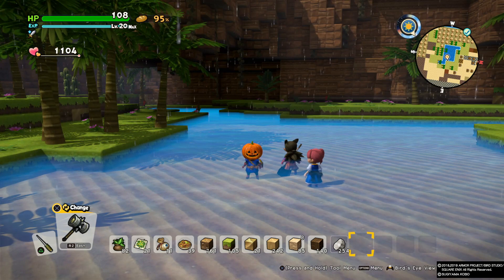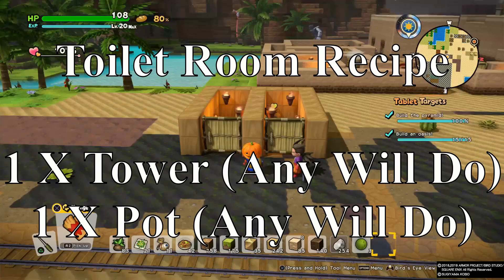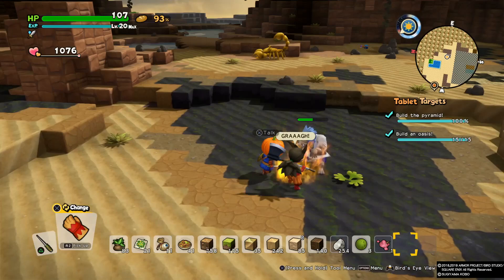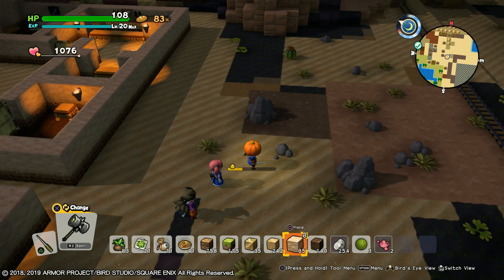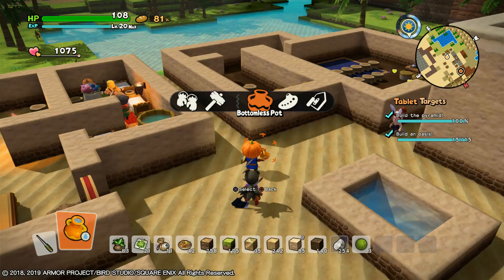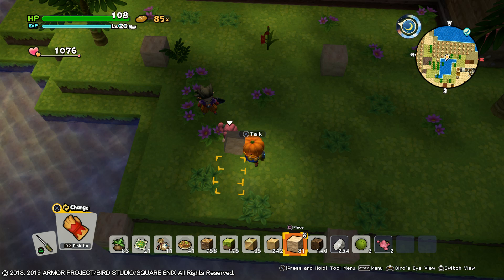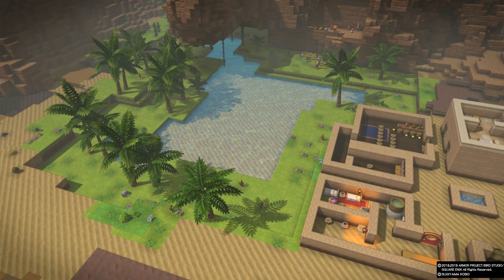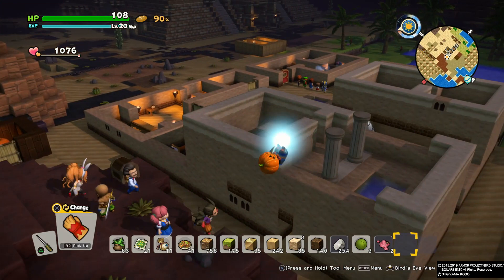Dragon Quest Builders 2 How To Build The Oasis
Hello and welcome to Lord Fenton Gaming Plays Dragon Quest Builders 2.  In today's Dragon Quest Builders 2 video guide, I am going to show everyone How to build The Oasis. The Oasis is one of two targets to build in the Scarlet Sands. It is the most hardest of the two due to the nature of it. This video guide will show you all how to build the oasis and farm the materials so you can start building. Here are the tools you do need for this:

Trowel (Can be gained by completing 5 Tablet Targets just do any easy 5 ones)
Bottomless Pit (Automatically gained after completing the Tree Chapter)
Steel Hammer (Built during the Desert Chapter)

Once you have those than this guide will show you where to get the materials and how to build the oasis in Dragon Quest Builders 2.

Before I do start make sure you complete any 5 tablet targets task. You should have 3 before coming to the sands. If you need more make rooms, make different foods and you will earn the Trowel tool.

Intro - 0:05

Worm Food requirements - 0:38
Grassy Seed to farm - 0:59
How to make an Tiny Toilet Room  - 1:16
Night Soil Method 1 - 1:57
Night Soil Method 2 - 2:16
Demo of Why Worm Food is dire - 2:38

Terraforma Tile Consumable to make sand Requirements - 3:15
Quick farming sample of Rocks to Smash and Sand to smash to farm (Use the screenshot as an idea) - 3:27

How to Make The Oasis

Map sample of what your Oasis should look like - 3:53
Bottomless Jug Tool and why you need it - 4:28
Screenshot sample of the water and how to fill the oasis with clean water - 4:49
How to make Lemony Grass around the water, the 9X9 Size and what should be on the grass after using the worm food seed on the sand to make the grass - 5:12
Mountains and Hills to Smash if your stuck at 13/15 or 14/15 - 5:57
Message means your Oasis is 100% complete (15/15) - 6:41

Turn in for  the Scarlet Sands Oasis Done and Reward

Turn in here - 7:04
Cool feature - 7:32

Just remember to have one block level of water, 9 X 9 Lemony Grass with Palm Trees and clear out any mountains, hills or anything in the way.